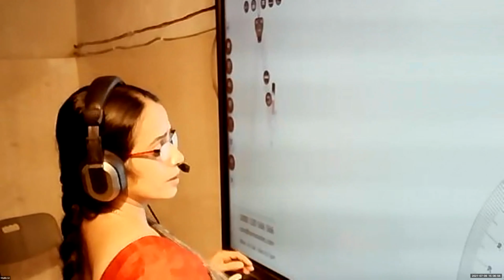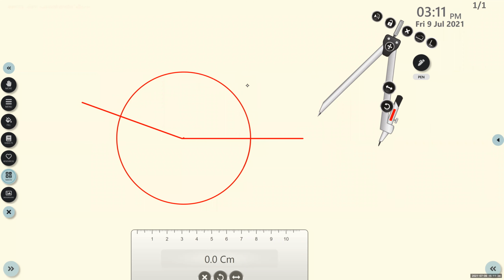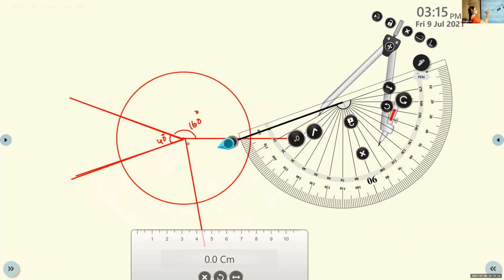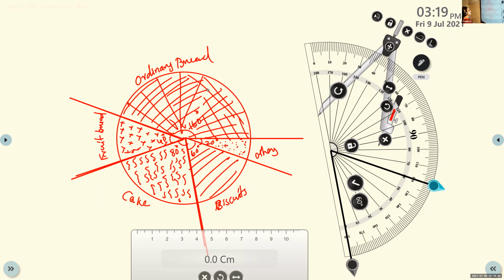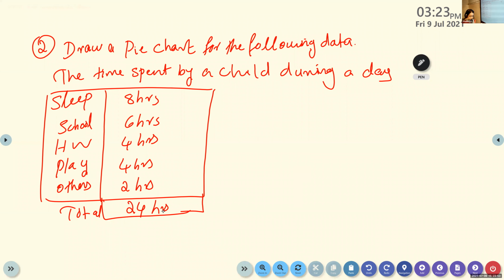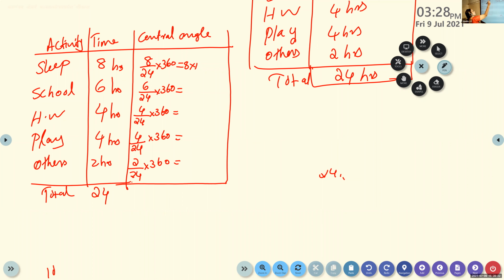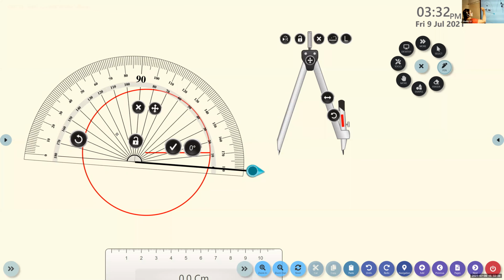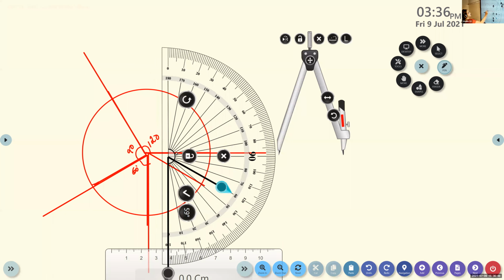Dr.Raju Davis International School | CLASS 8 MATHS PART 2 | 9-07-2021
CLASS 8 MATHS  PART 2  PIE CHART